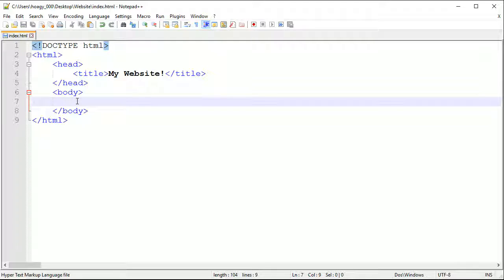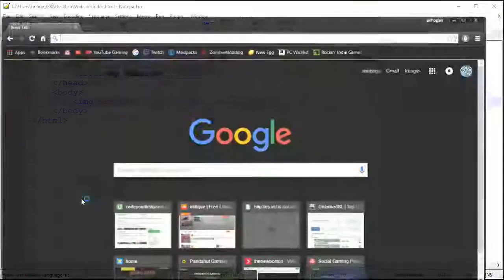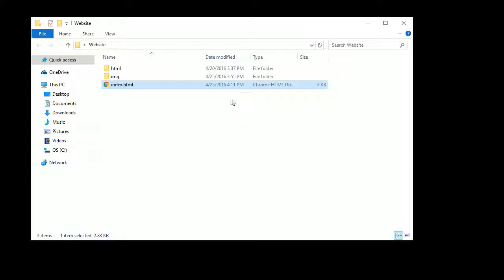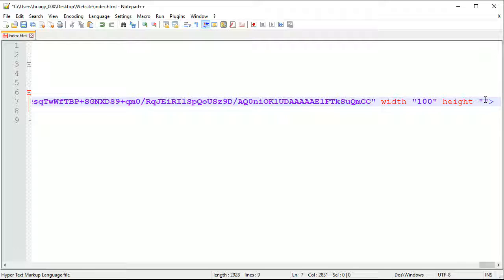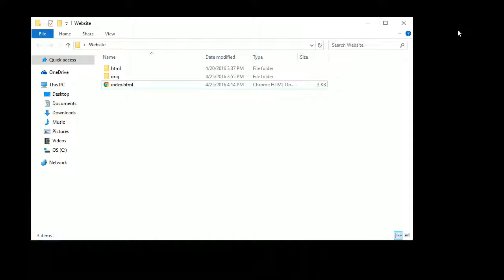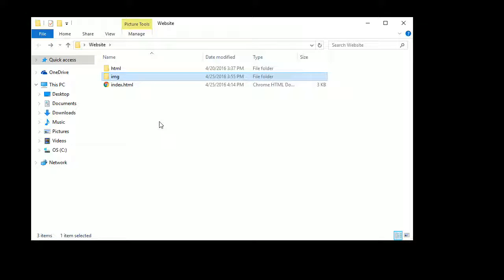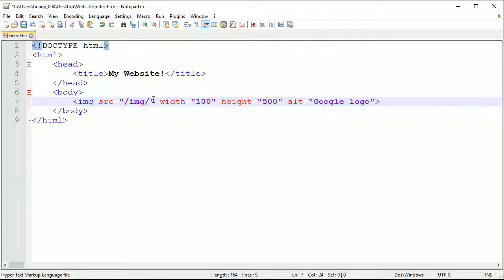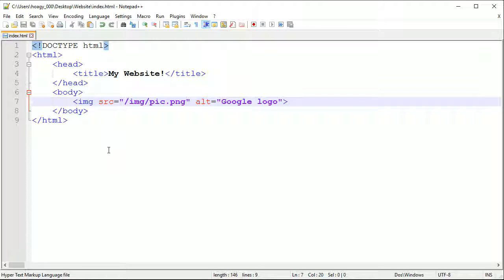[Part 5] HTML and CSS for Beginners - Images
Hello and welcome to my HTML and CSS tutorial for beginners! In this video, I show you how you can add images to your webpage to make it look better.